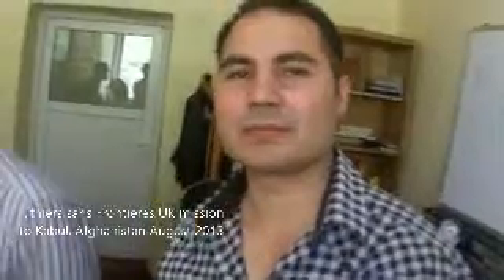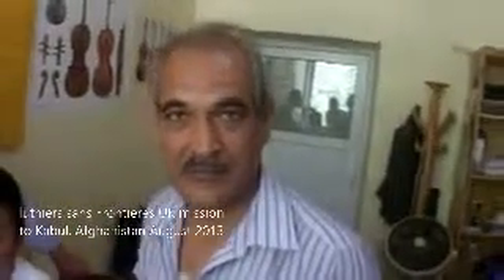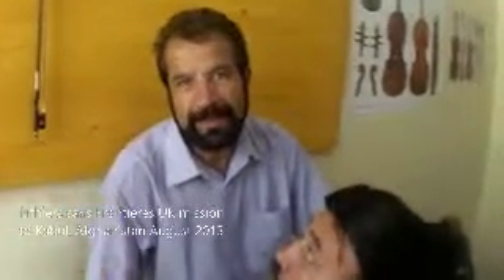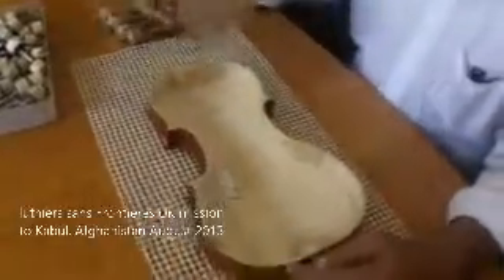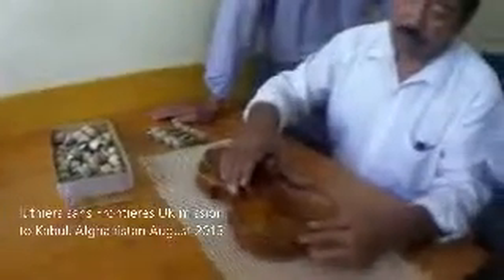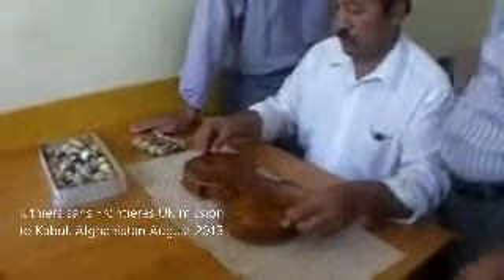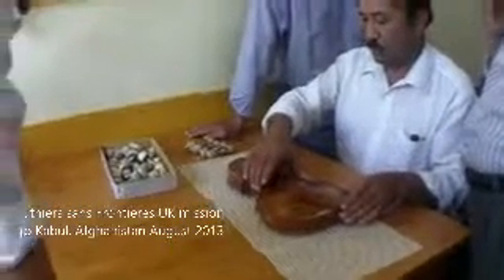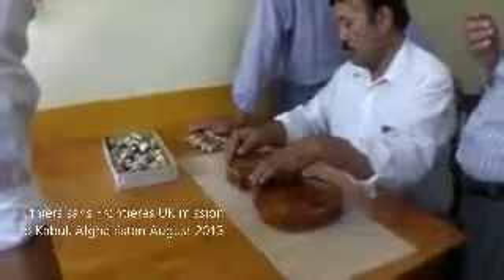Luthiers sans Frontieres UK. Kabul August 2013. Kabul 1 Introduction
Volunteers source tools, strings etc and work with local people or two weeks or more. Volunteer Robert Cain, introduces the class on day two of a two week mission to the Afghanistan National Institute of Music, Kabul.